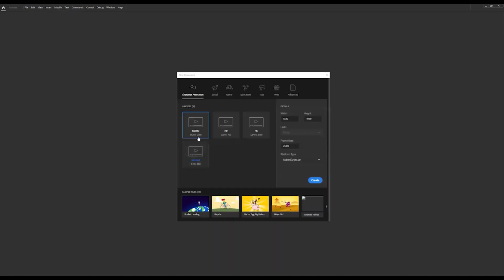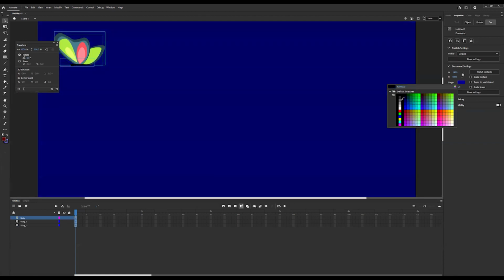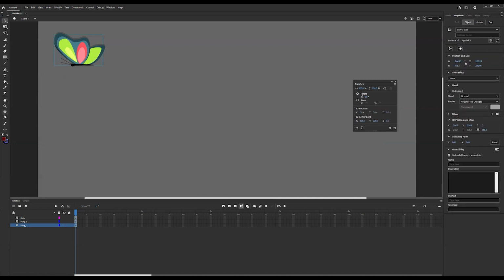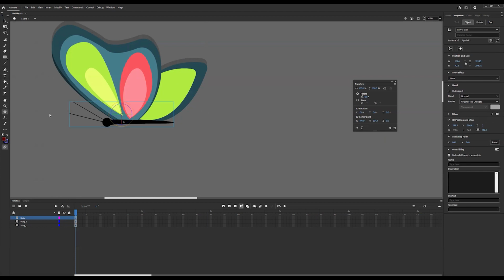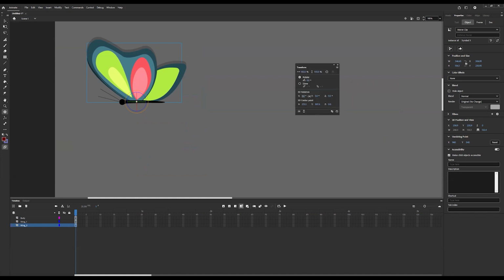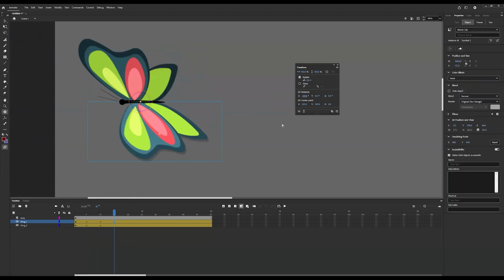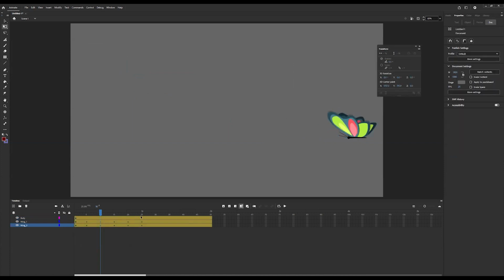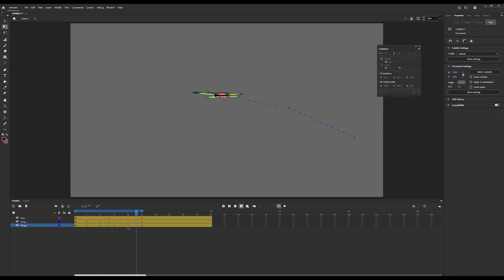Adobe Animate - Butterfly Animation - 3D tools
This tutorial explains how to use 3D tools including (3D Translation & 3D Rotation tools) and how to use them to animate a butterfly.